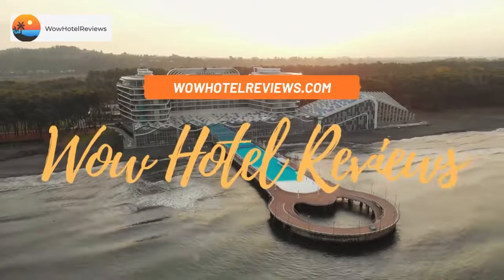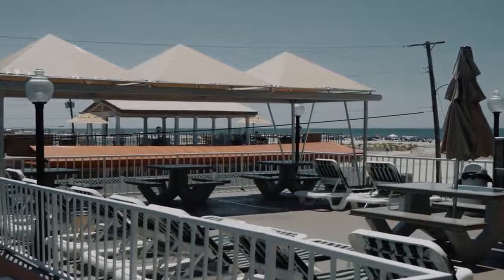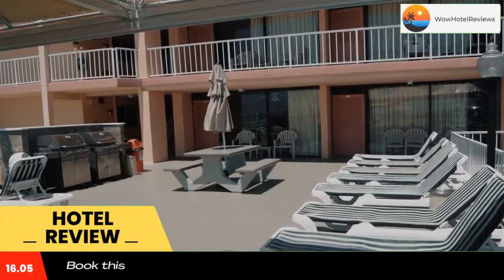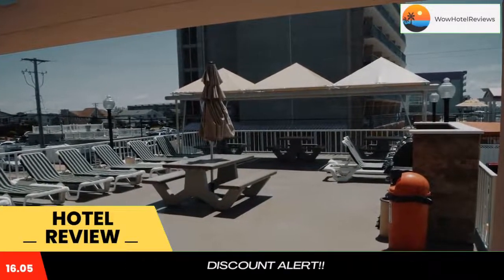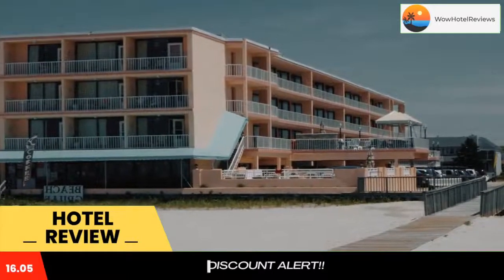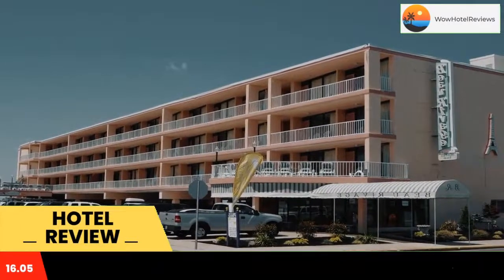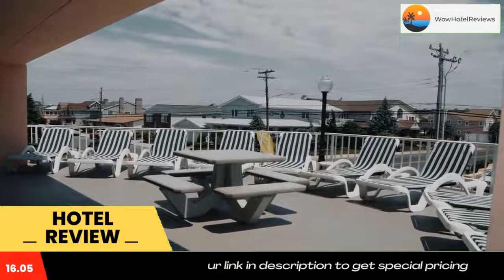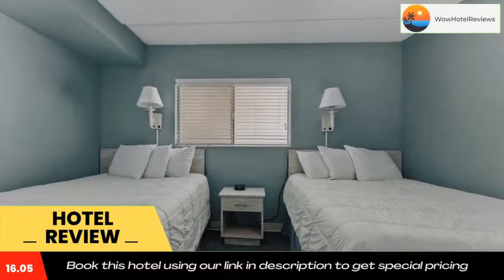Beau Rivage Beach Resort Review - Wildwood Crest , United States of America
Beau Rivage Beach Resort

This Wildwood Crest beachfront property features scenic ocean views and an on-site coffee shop and restaurant. The Wildwood Boardwalk and Morey’s Piers Amusements are 2.5 mi away.
The Beau Rivage Beach Resort features rooms with a balcony and a full kitchen, equipped with a microwave, refrigerator, and stove. The suite includes a living room with a sofa bed and 2 flat-screen TVs.
Relax by the outdoor pool and sun terrace or visit the games room. Barbecue facilities are provided at the Wildwood Crest Beau Rivage Beach Resort.
Visitors can enjoy American fare for breakfast and lunch at the Flip Flop Café and Beach Grille.
Water sports activities like boating and jet skiing are a short walk from the motel. Wildwoods Convention Center is 2.3 mi away.